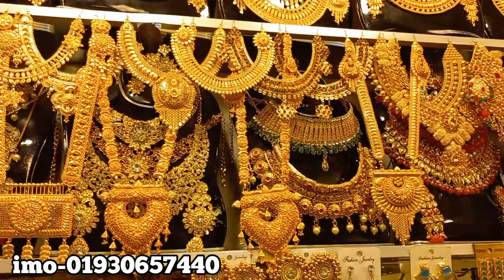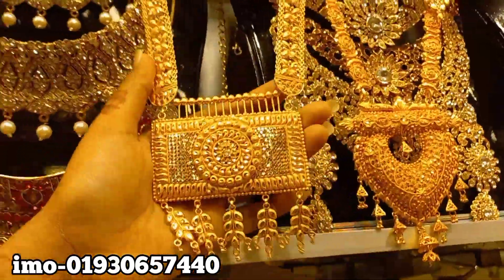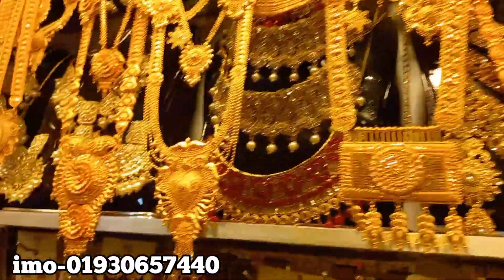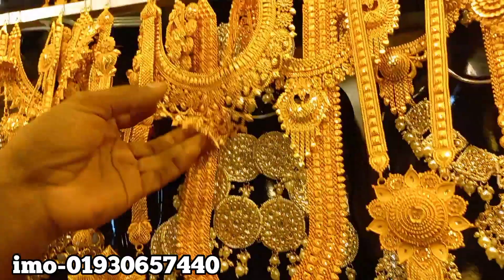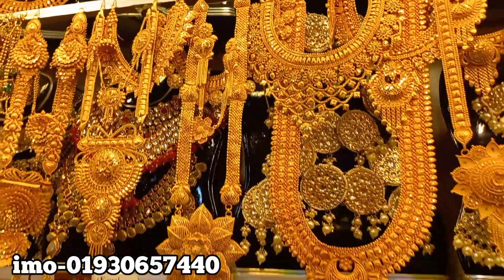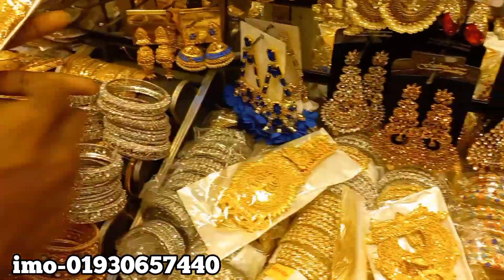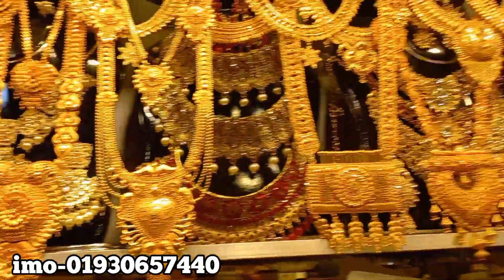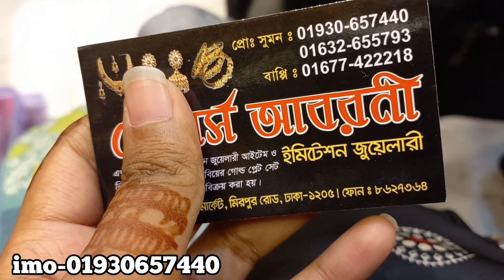কমদামে সুন্দর সুন্দর জুয়েলারি কিনুন গাউছিয়া মার্কেট থেকে/Jewellry collection.